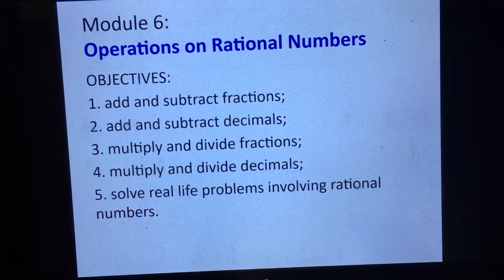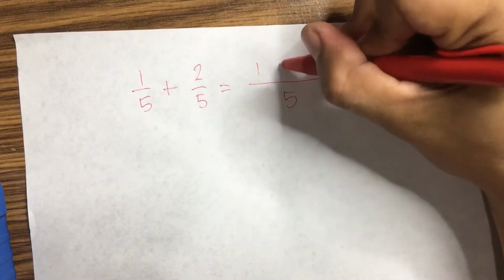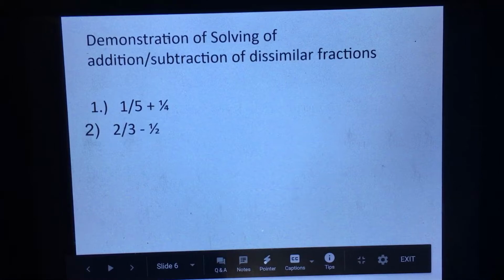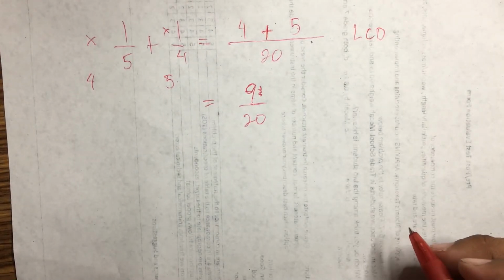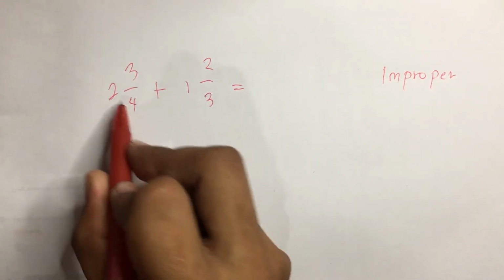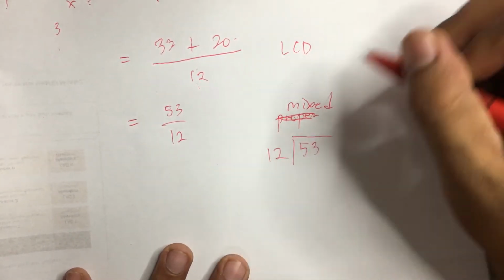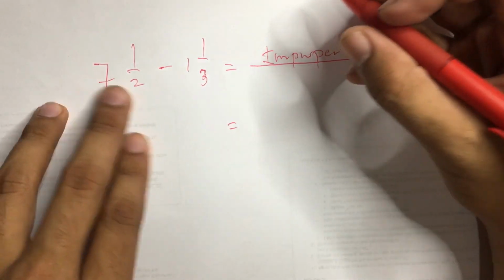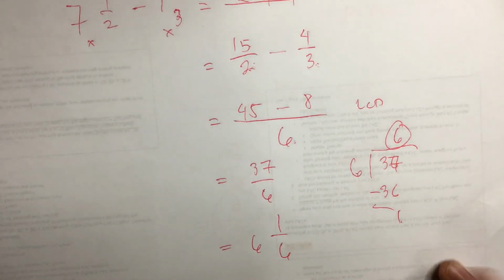Math 7 Module 6 Lesson 1 Addition and Subtraction of Fraction